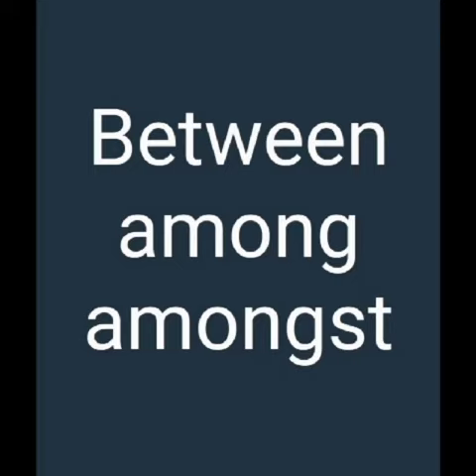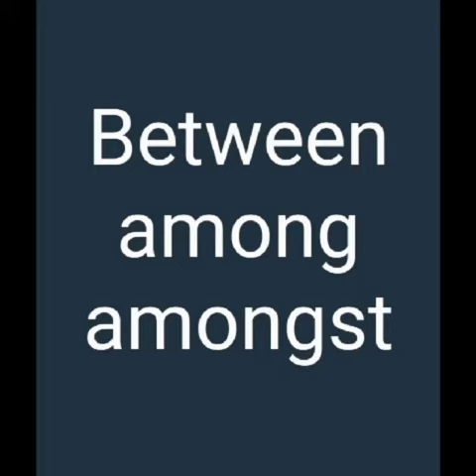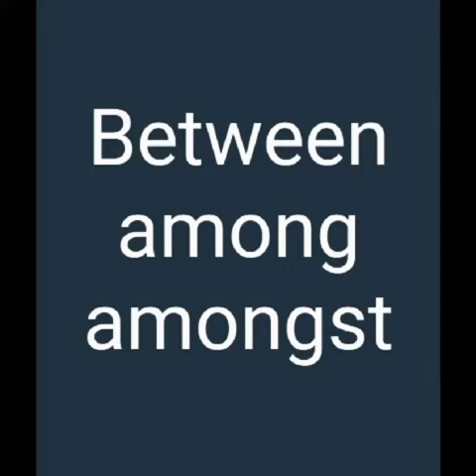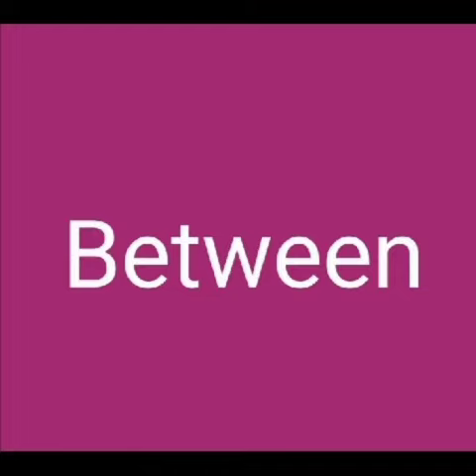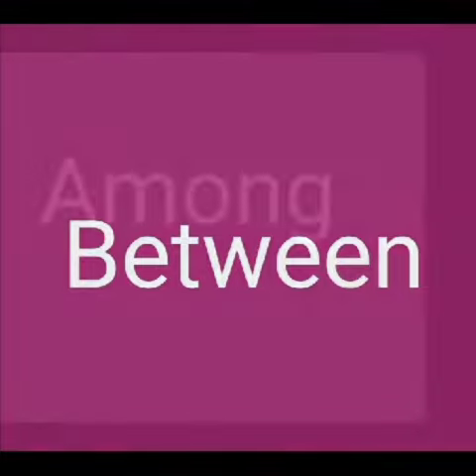Use of Between, Among and Amongst.